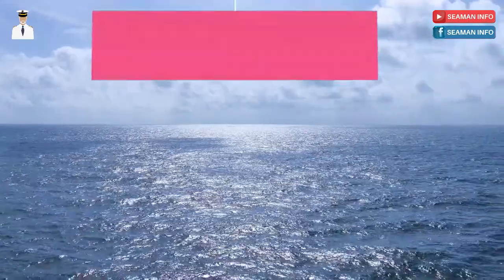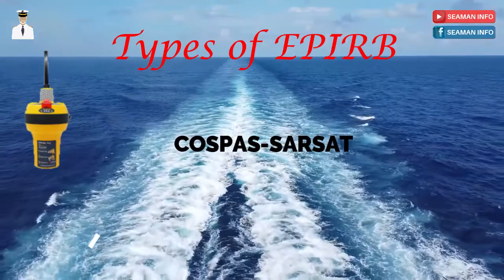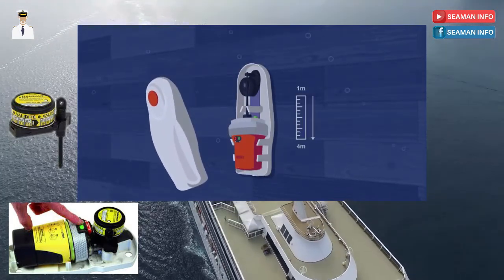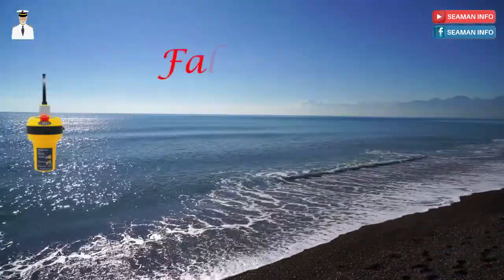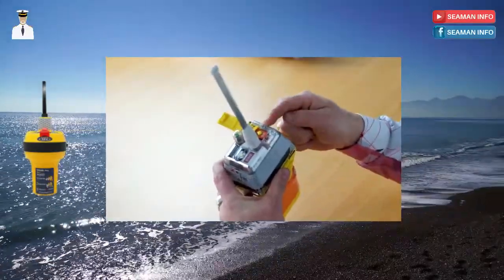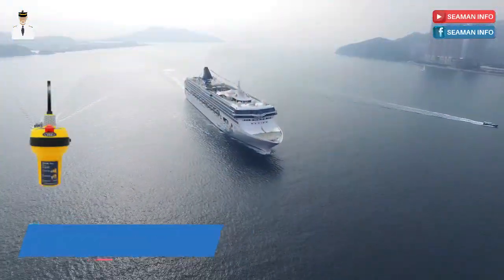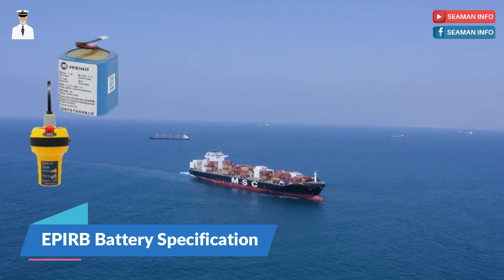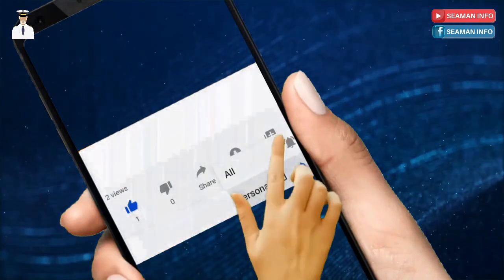EPIRB | How to activate EPIRB? How do EPIRB works? How to Test EPIRB? Maintenance of EPIRB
In this video, we will discuss EPIRB (Emergency Position Indicating Radio Beacon). Types of EPIRB, How to activate the EPIRB, How does EPIRB works, what to do when false alert of EPIRB, testing of EPIRB, and maintenance of EPIRB.

Emergency Position Indicating Radio Beacon (EPIRB) is a device to alert search and rescue services (SAR) in case of an emergency out at sea. It is tracking equipment that transmits a signal on a specified band to locate a lifeboat, life raft, ship, or people in distress.